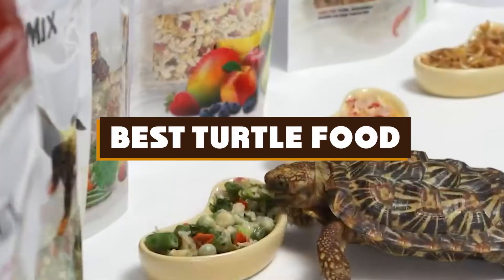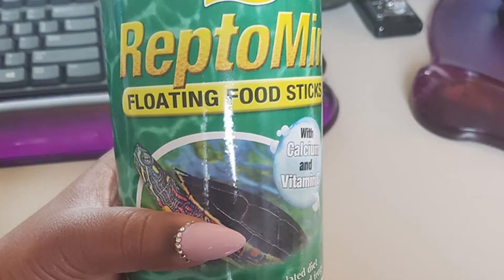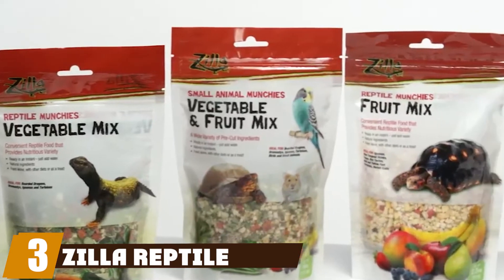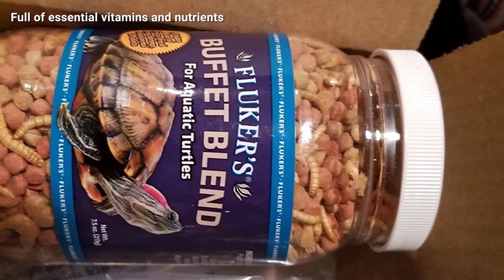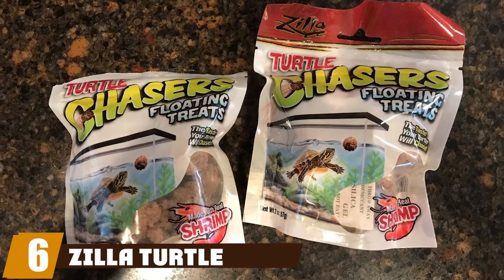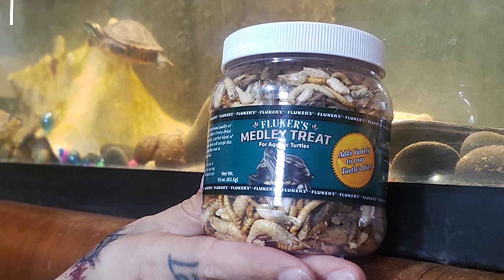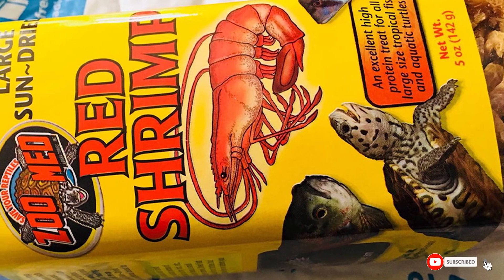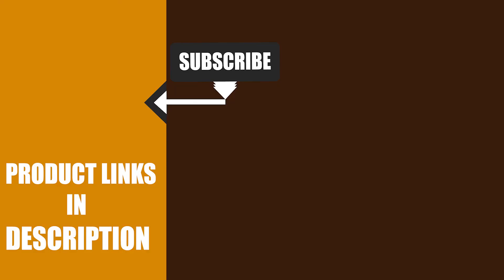Best Turtle Food In 2024 - Top 10 Turtle Foods Review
Get From Here:

1 . Tetra ReptoMin Floating Sticks
2 . Zoo Med Natural Aquatic
3 . Zilla Reptile Munchies River
4 . Fluker’s Buffet Blend
5 . Mazuri Aquatic Turtle
6 . Zilla Turtle Chasers Floating
7 . Fluker’s Medley Treat
8 . Zoo Med Sun Dried Large
9 . Wardley Premium Amphibian
10 . Fluker’s Freeze-Dried